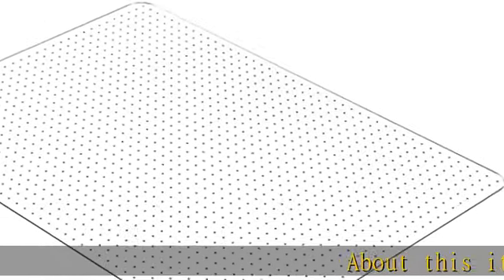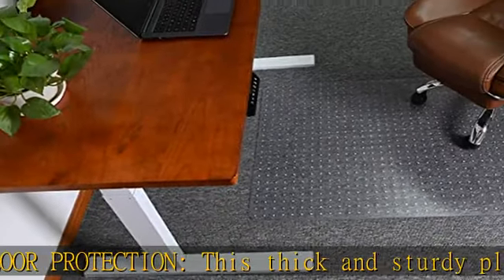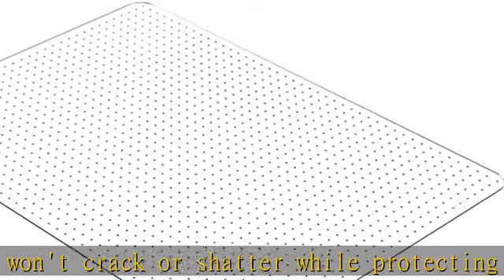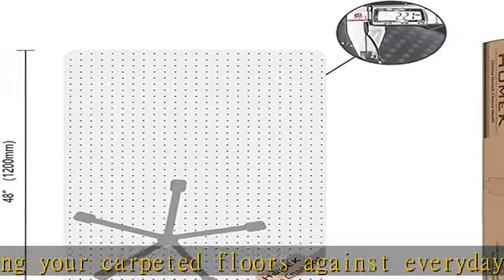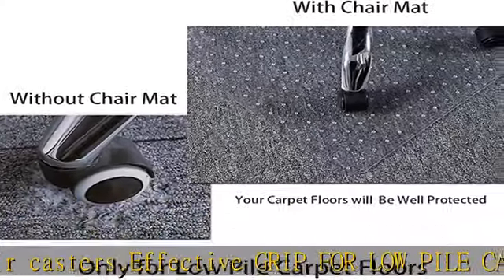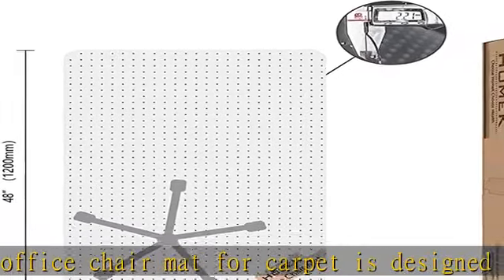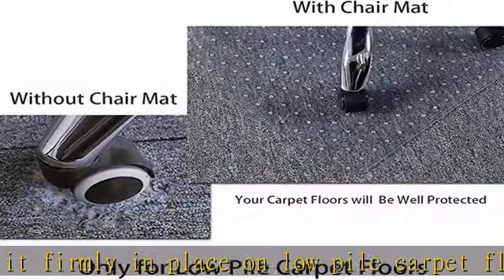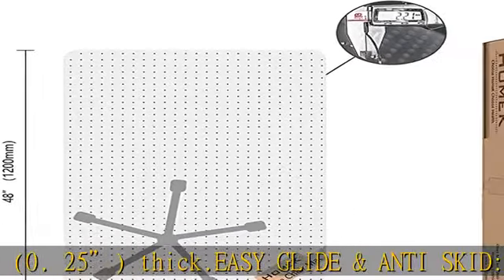HOMEK Chair Mat for Carpeted Floors, 30” x 48” Transparent Thick Office Floor Mats for Low Pile Car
HOMEK Chair Mat for Carpeted Floors, 30” x 48” Transparent Thick Office Floor Mats for Low Pile Carpet Floors